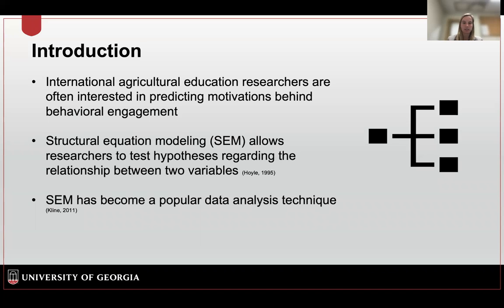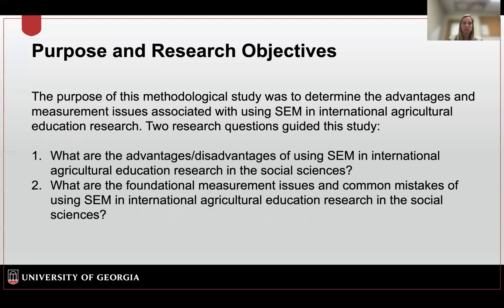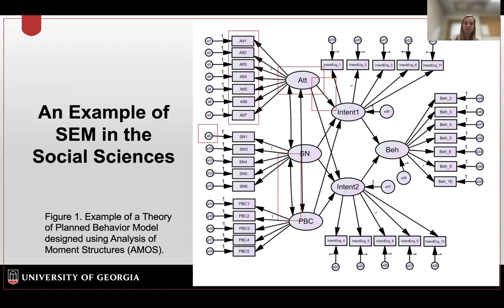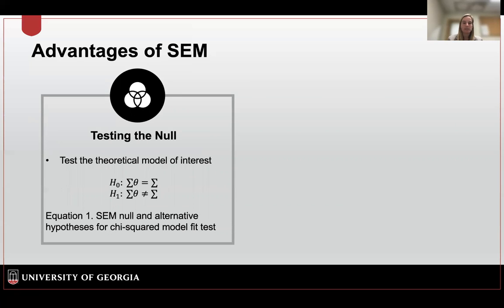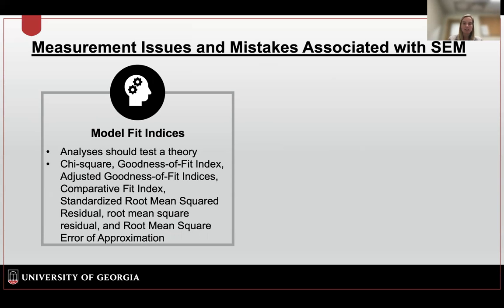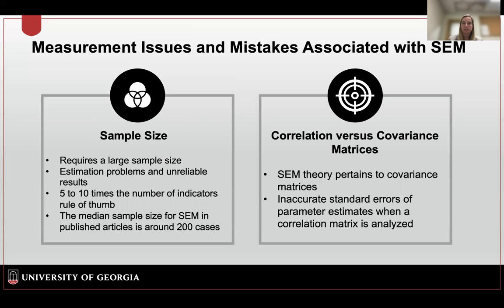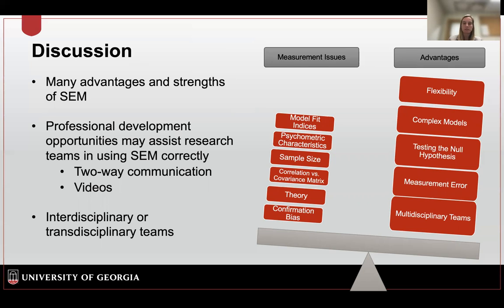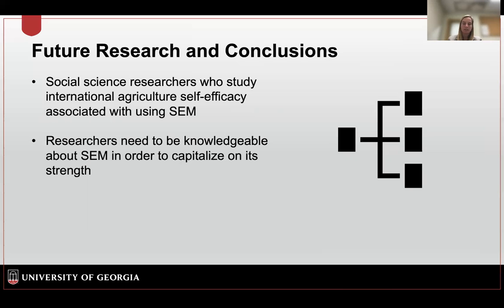Advantages and Foundational Issues Associated with Using Structural Equation Modeling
"Advantages and Foundational Issues Associated with Using Structural Equation Modeling (SEM) in International Agricultural Education Research" presented by Kristin E. Gibson, Millicent A. Oyugi, PhD., & Alexa J. Lamm, Ph.D., University of Georgia